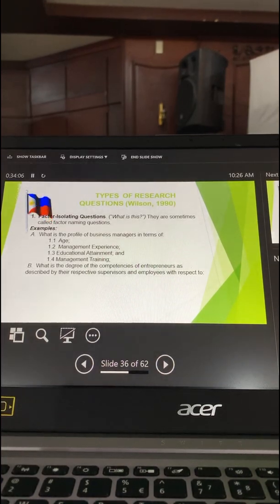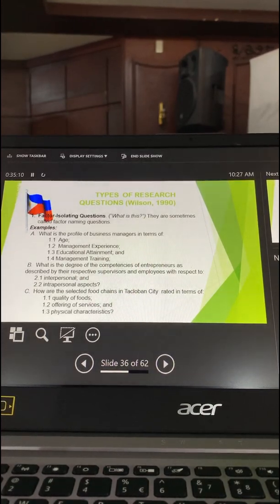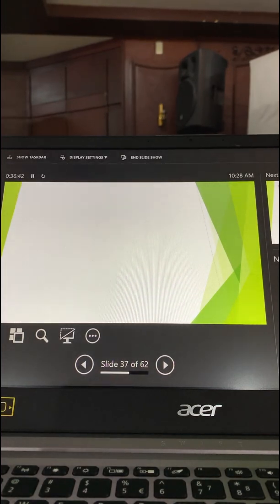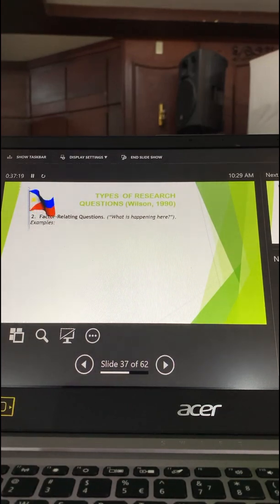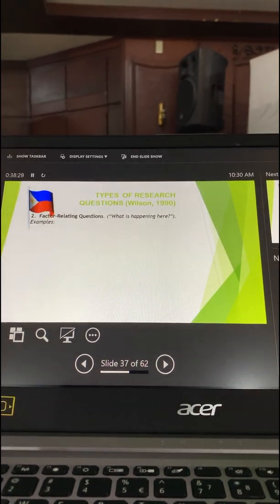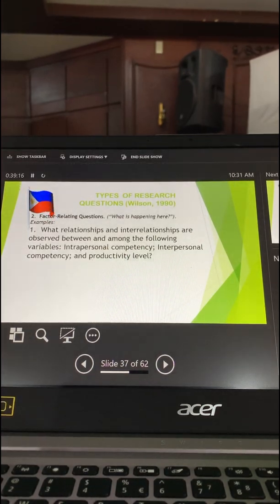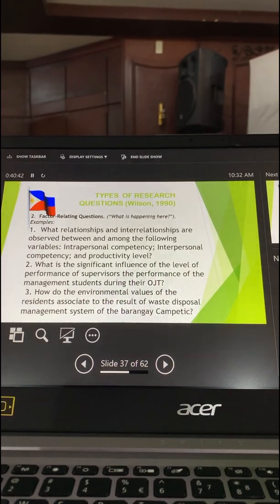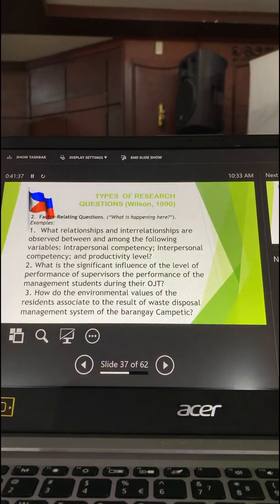Research 2/3 - How to formulate Questions 1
Stating a question in research is scientifically done.  Not ll questions are allowed in research. There are researchable and non-researchable questions.  Correctly made questions are arranged logically.